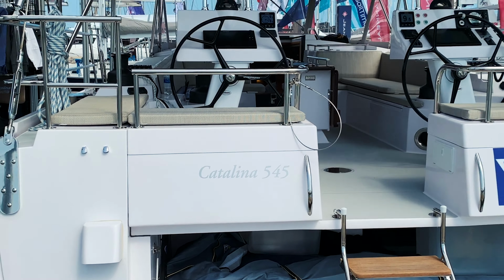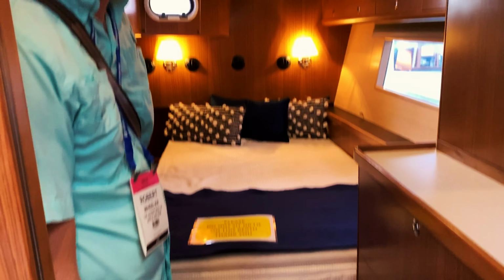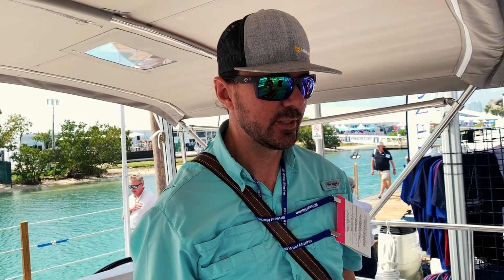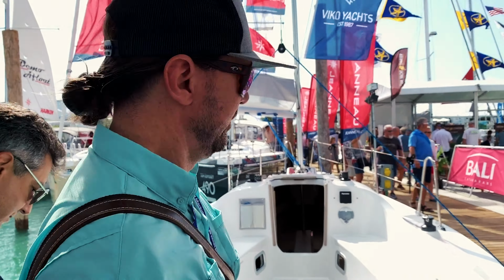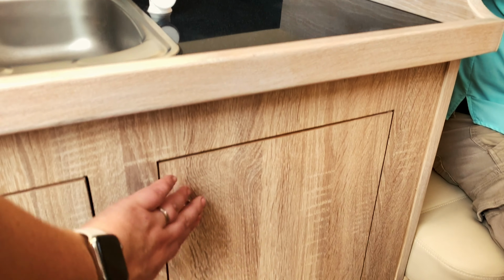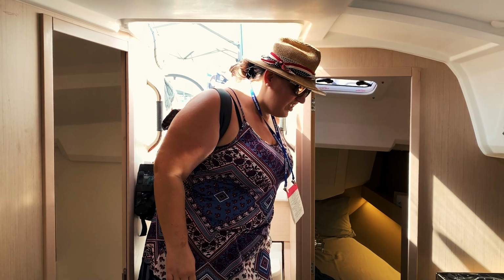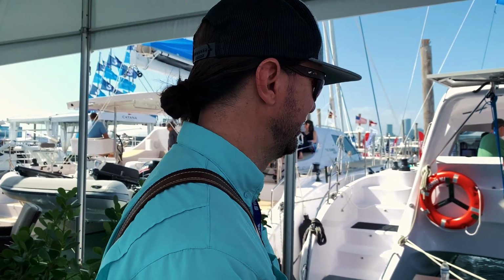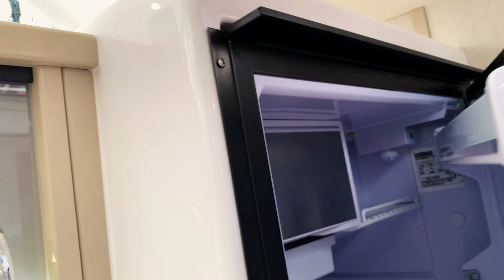Exploring the 2020 Miami International Boat Show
The Miami International Boat Show returns again for 2020 with an abundance of sailboats on display. We took a walk around the show and toured some of our favorite boats.

The Miami International Boat Show is held yearly each February on the island of Virginia Key in Miami-Dade county. The 5 day show will be attended by nearly 40,000 visitors and have an economic impact of over $850 million dollars.

CHECK OUT WHAT WE USE:
Night Vision Action Camera
Handheld Smartphone Gimbal
Condenser Microphone
Collapsible Folding Outdoor Utility Wagon
Porta Potti
Toilet Paper for Porta Potti